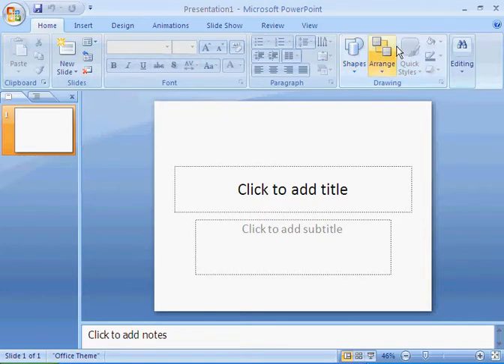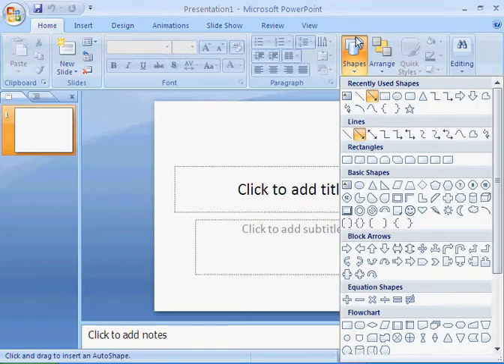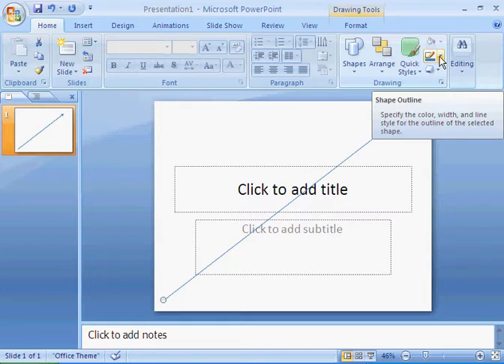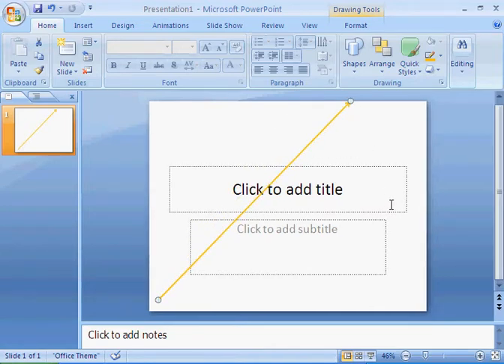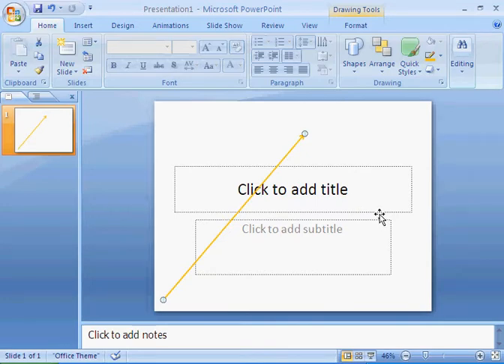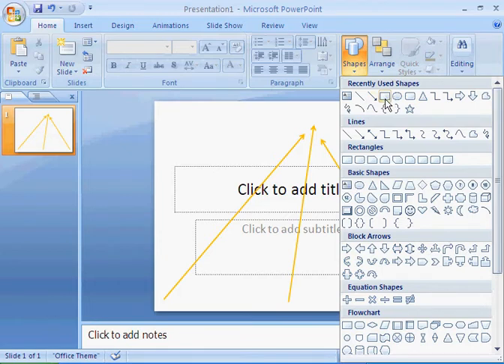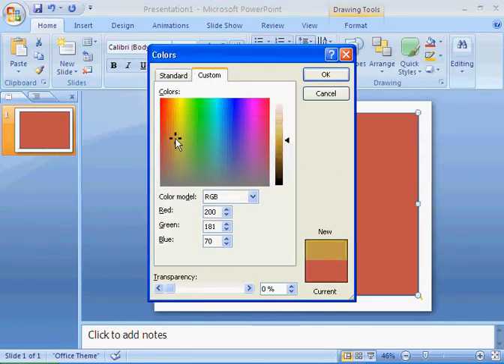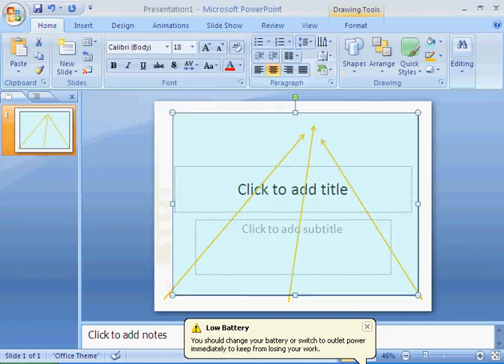powerpoint_linesand_shapes.avi